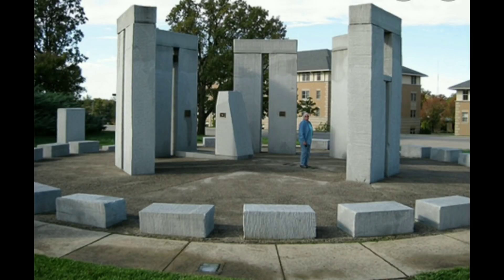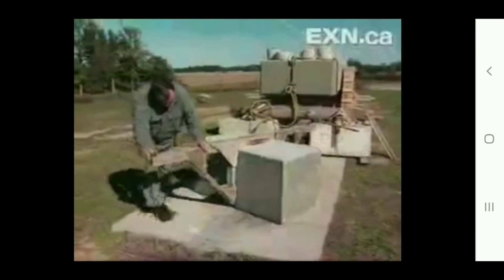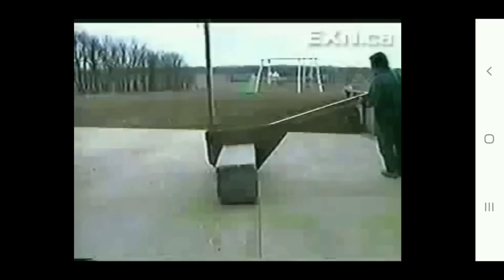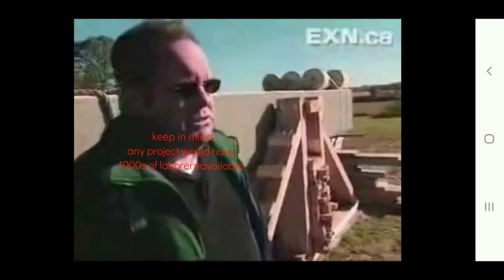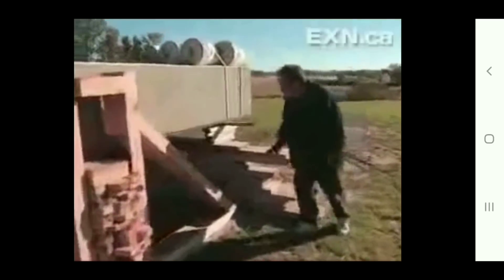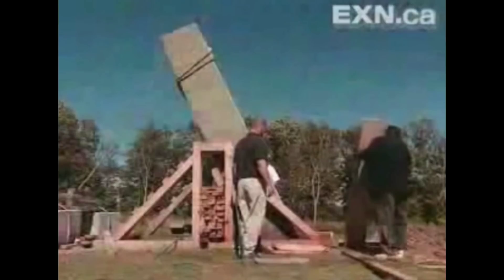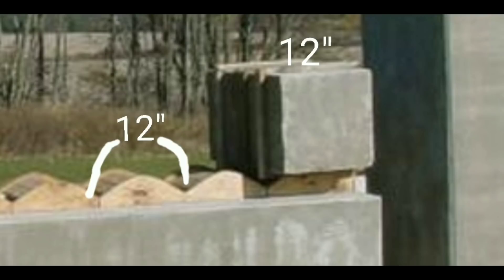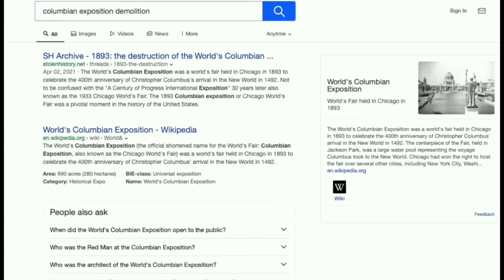1 Guy EASILY Moves & Lifts 9.6 TON STONE BLOCKS!!! Lost Technology Wooden Nickels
@JonLevi  ,@UAP  @CONSPIRACY-R-US  @WISE UP  @Matrix Wisdom  @PraveenMohan @StevenCrowder  @pocketsofthefuture  @Crossroads with JOSHUA PHILIPP  @Robert Sepehr  @Masaman  @Kings and Generals  @National Geographic  @PowerfulJRE  @Primitive Technology  @reallygraceful  @Rob Skiba  @Ryan Reeves  @Brien Foerster  @The History Guy: History Deserves to Be Remembered  @Dan Carlin  @DAHBOO77  @Ancient Secret Discoveries @Mudfossil University  @Mudfolks